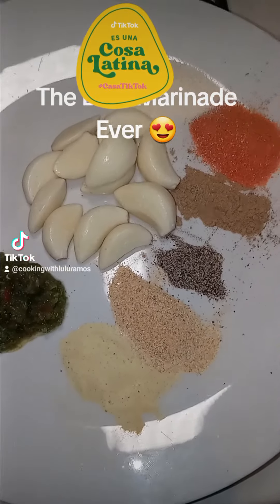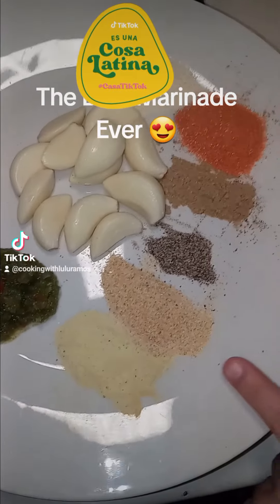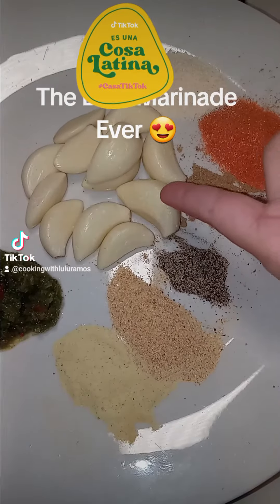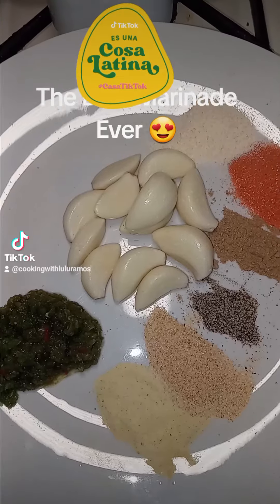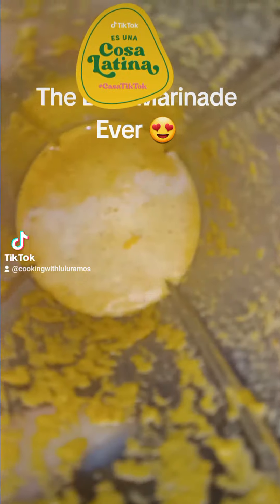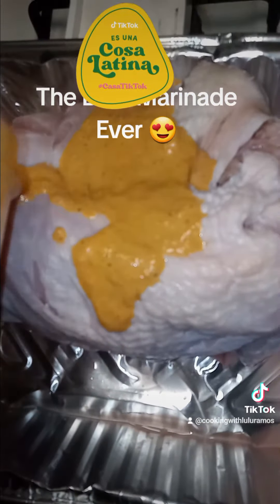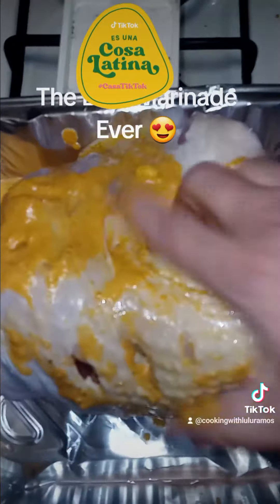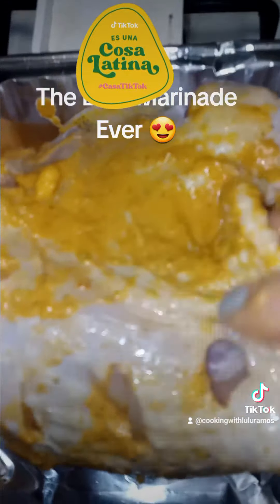The Best Marinade Ever 😍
this 10 lb turkey breast actually took 2 1/2 hours at 375° and omg it was so juicy and delicious 😘👍